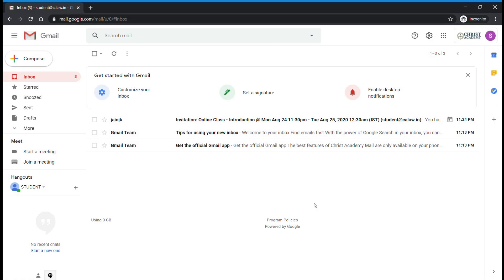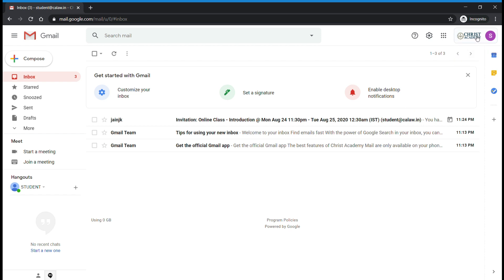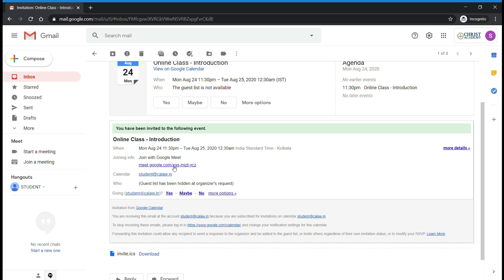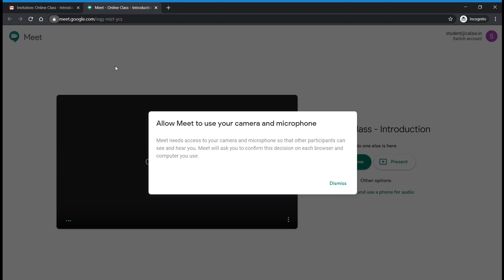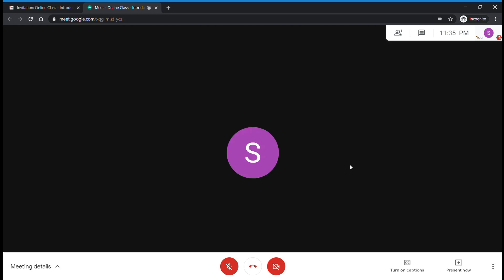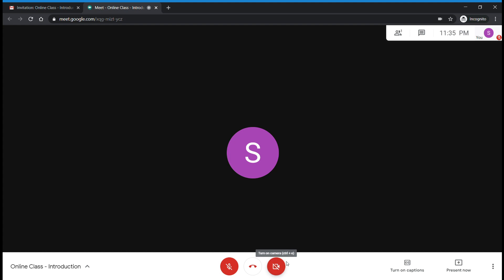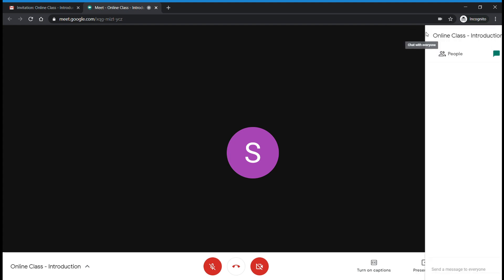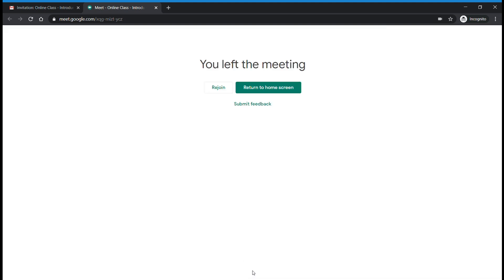Google Meet Student Guide:How to Start and Join || CAIL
How to Join to a Google Meet Session of Christ Academy Institute of LAW